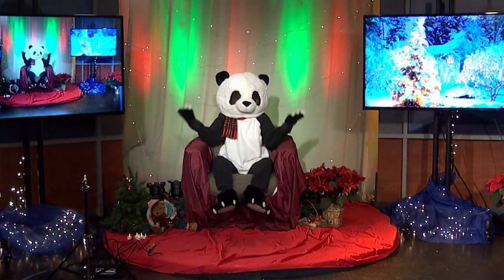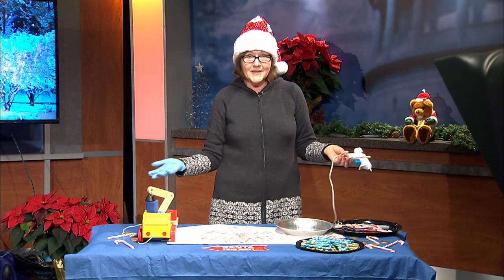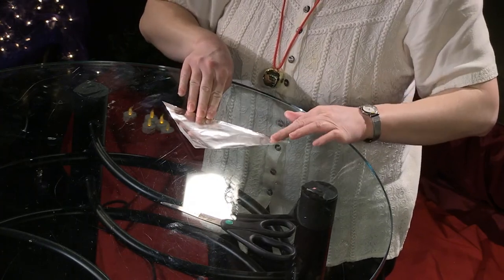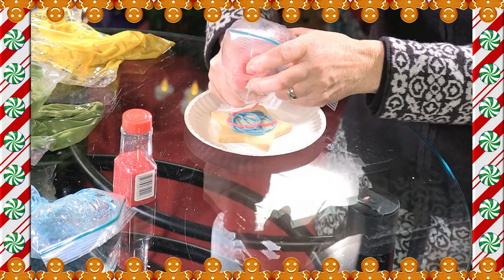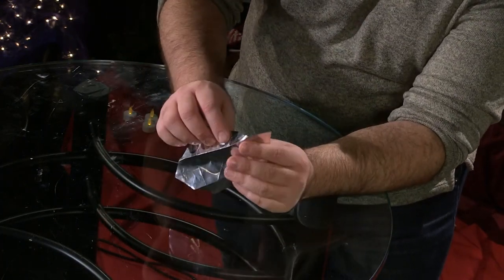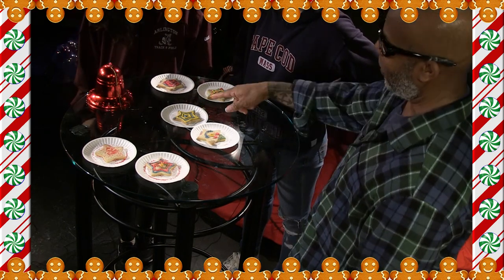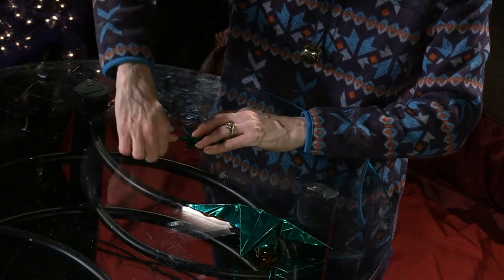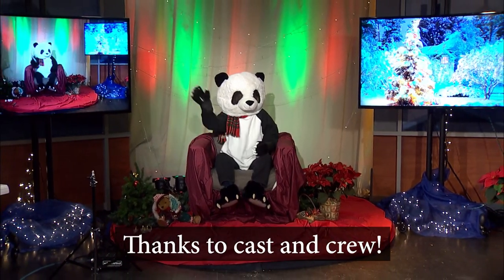2019 Annual Holiday Special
Enjoy this year's ACMi holiday special! Featuring paper crafts, cookie decorating, and more!  Happy Holidays everyone!